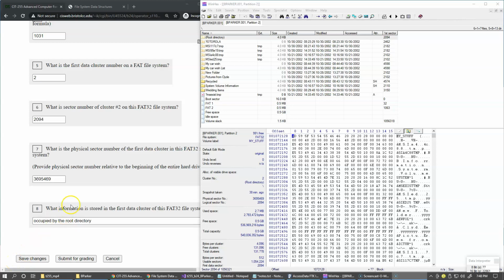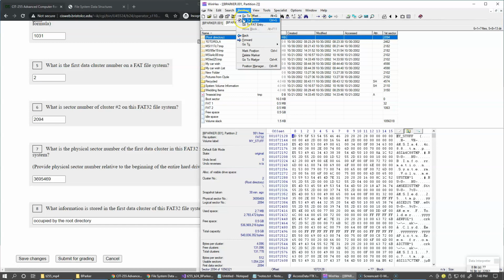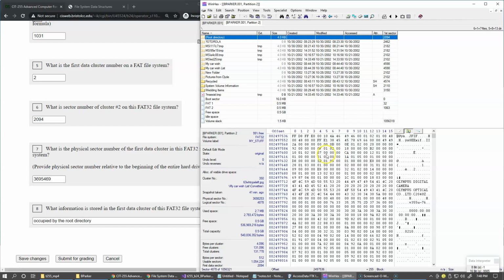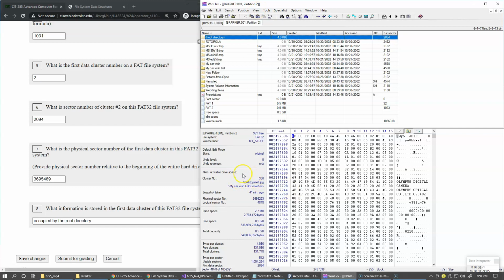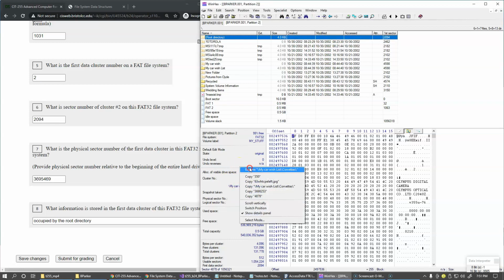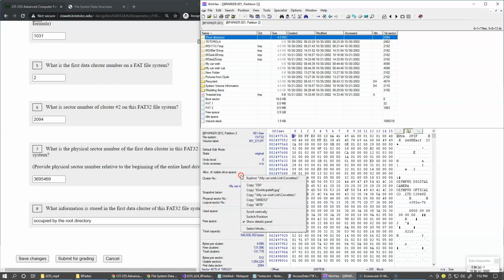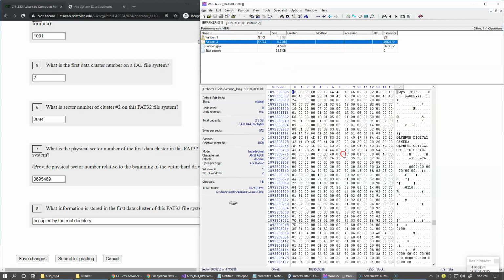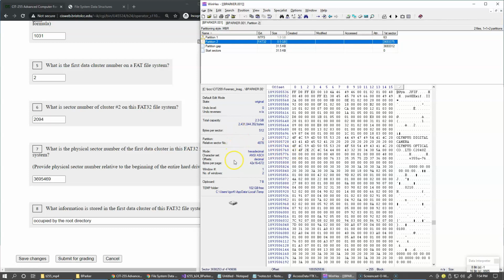5.3 Laboratory b24, conclusion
5.3 Laboratory b24, conclusion